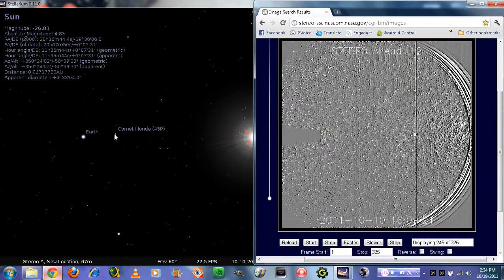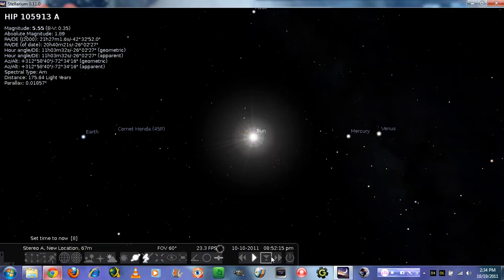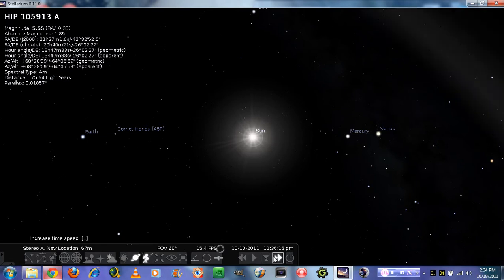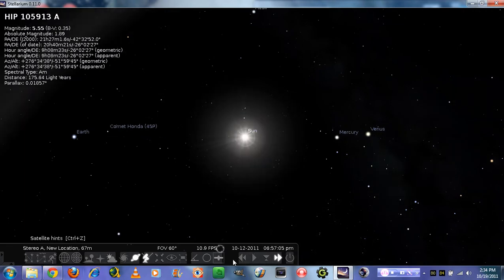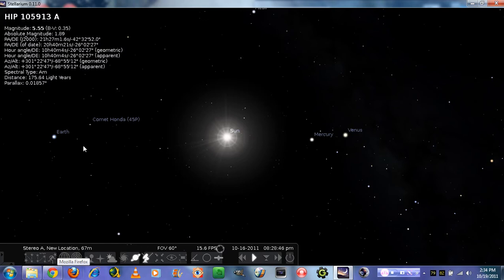Comet Honda (45P) been spotted on STEREO-A HI2 (Is a Comet and nothing else) 10-19-2011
READ DESCRIPTION

This is just to clarify that the object spotted in STEREO-A Hi2 is comet honda (45P) and nothing else, a tail is visible (Long Tail by the way)  proven to be a comet and nothing else.

Thanks to d5uncr for the info and Stereo-A tracking coordinades